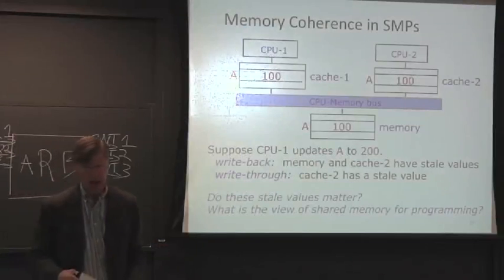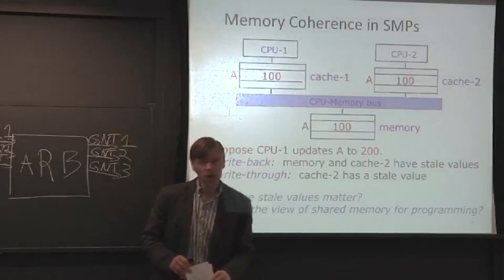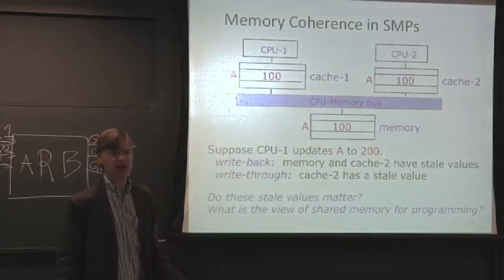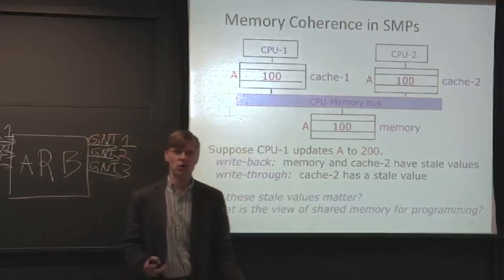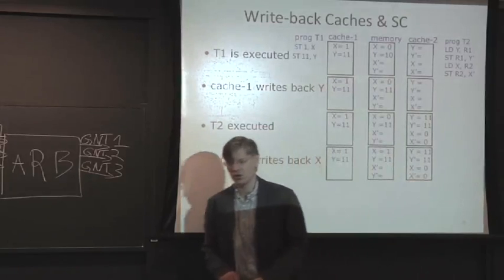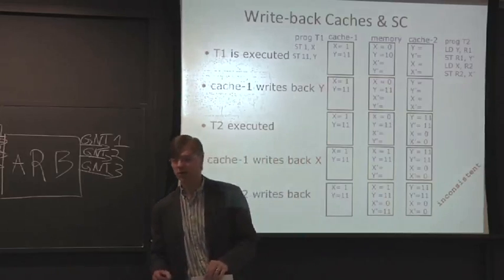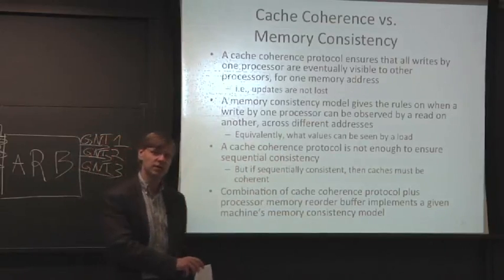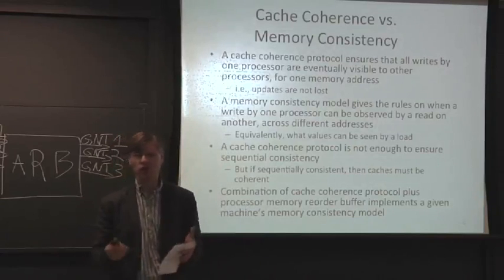COMPUTER ARCHITECTURE || 03 L18S3 Cache Coherence 17 04